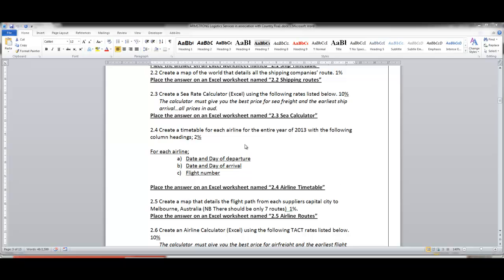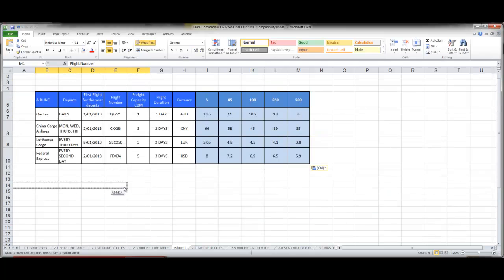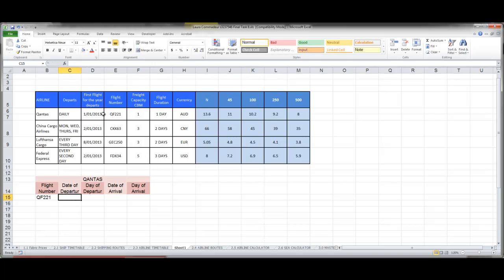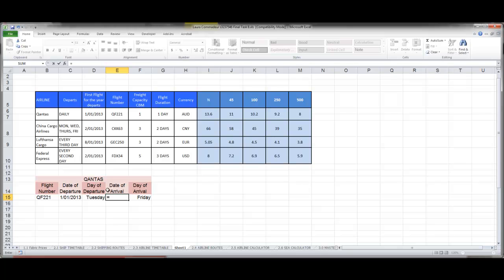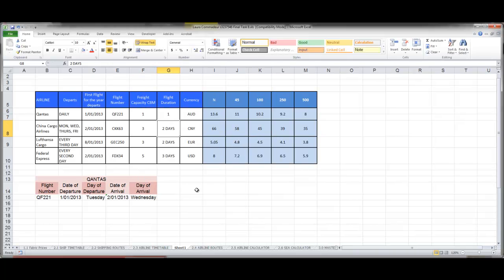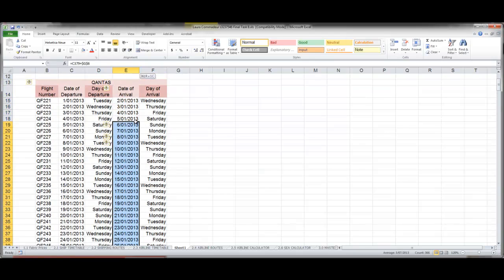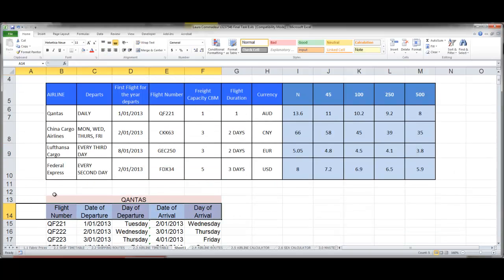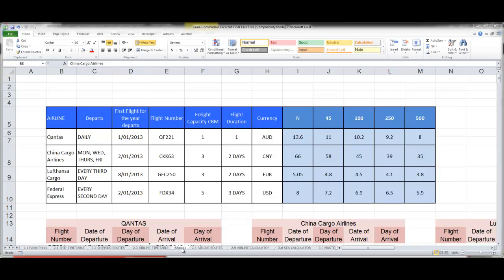2.4 Airline Timetable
Shows how to create a set of timetables for aircraft based on regularity and duration